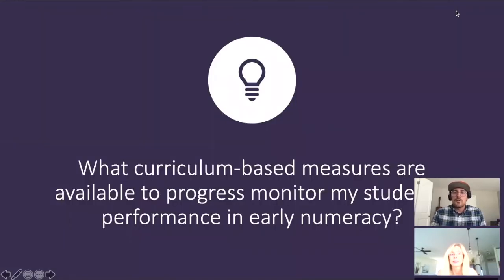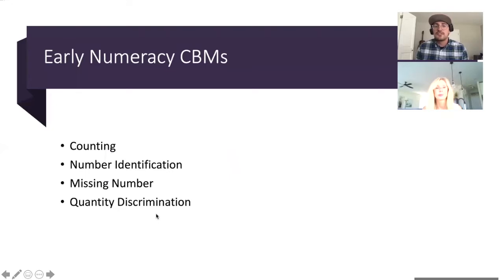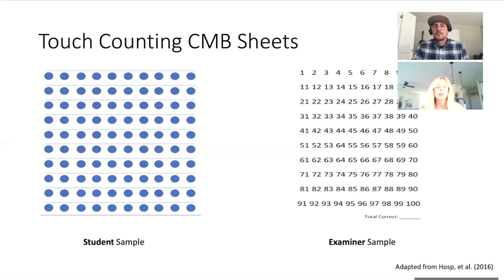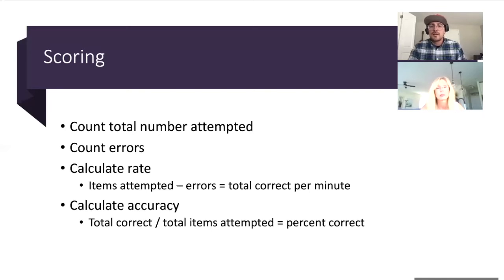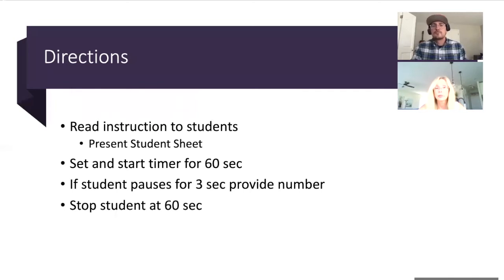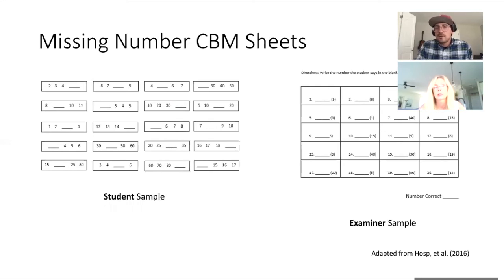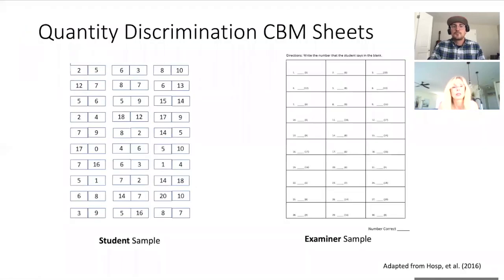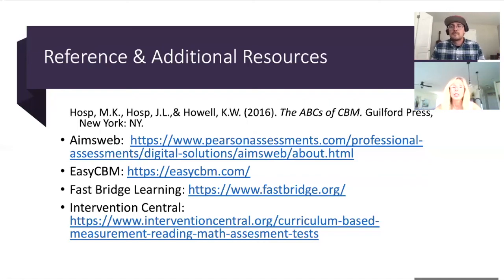Curriculum-Based Measurement: Math, Early Numeracy